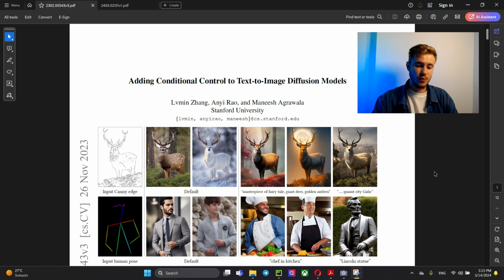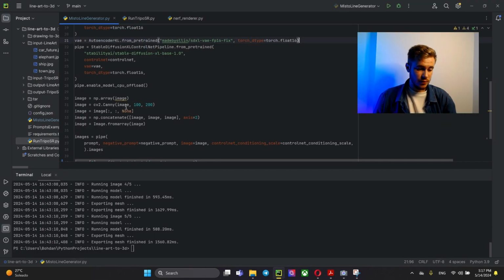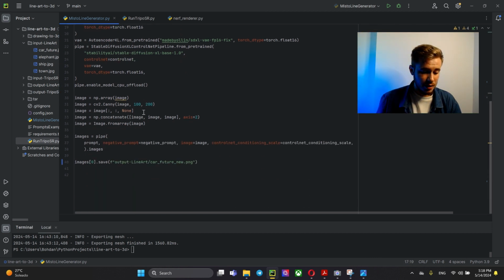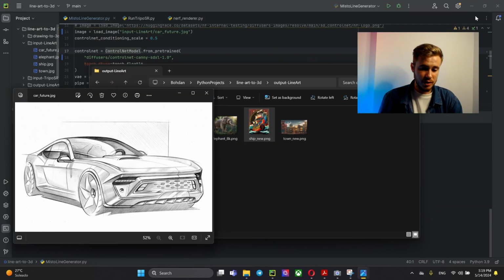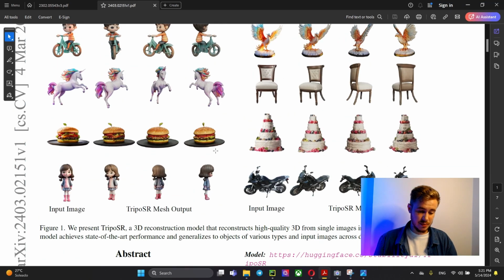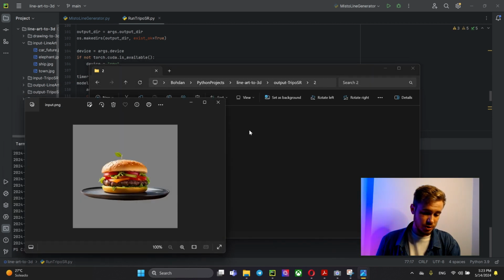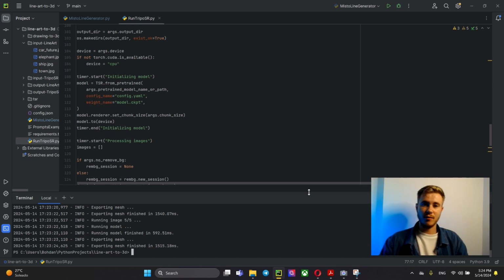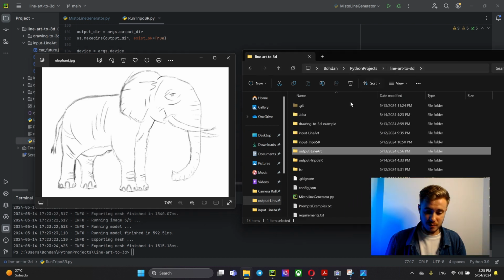Transform Sketch to 3D Model with AI Tools: MistoLine image generation and TripoSR 3D modeling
Come with me on the amazing trip in which we are going to examine the advanced technologies of MistoLine and TripoSR, where AI merges creativity. This video deals with how these advanced models turn simple line sketches into detailed 3D models, proving their usefulness in art, entertainment, and more.

Timestamps:
00:00 Introduction
00:18 ControlNet paper
01:45 MistoLine example
03:45 TripoSR intro and paper
05:16 TripoSR run
07:34 Sketch to 3D transformation
09:18 Conclusions